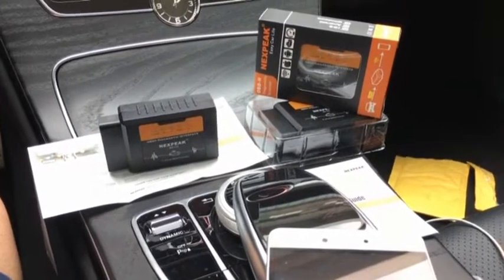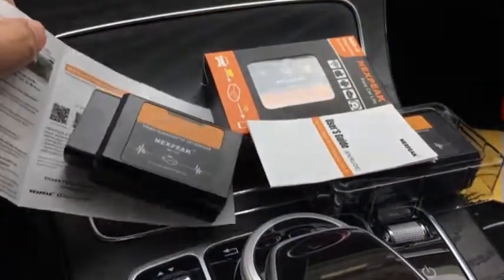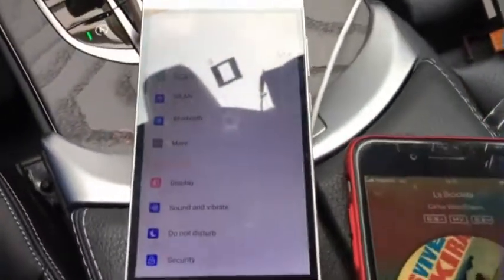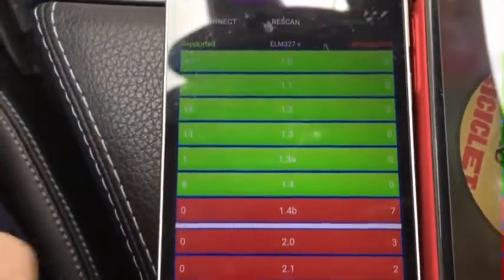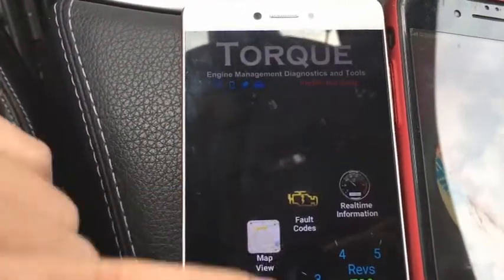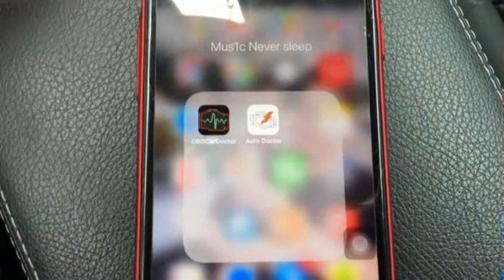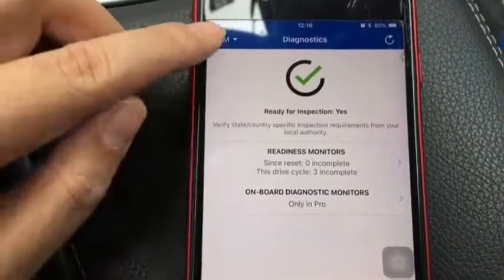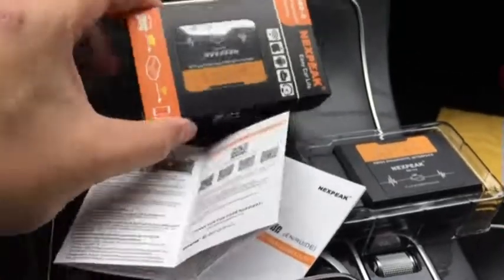NEXPEAK NX103 WIFI OBD2 Scanner for iPhone iPad and Android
This NEXPEAK NX103 is built on HQ PCB with operating main chip pic18f25k80, it's the most stable chip set for elm327 currently in the market. Comes with a super useful guidelines, around 20 apps are freely download, of course if you'd like to pay for high level, you may go ahead. But these apps already can achieve what we are about to do in daily life, COST$$ on AliExpress now is on promotional price, which is less than 8 usd, could be a good shot!

Compatible OS: iPhone, iPad, over IOS10. Android: Over 4.4, PC: All series Windows.